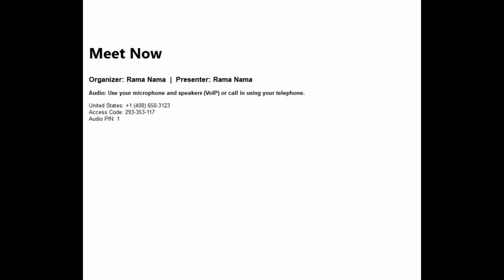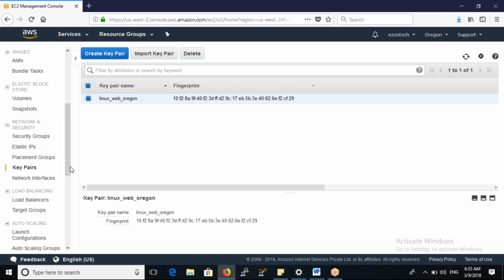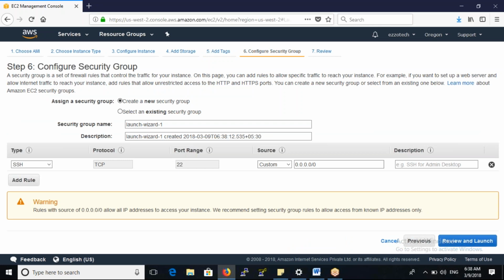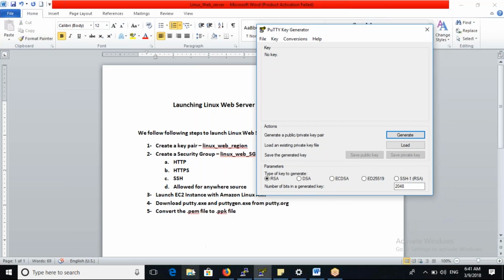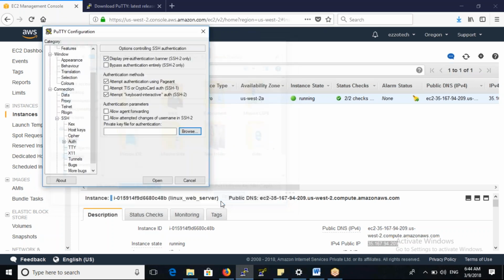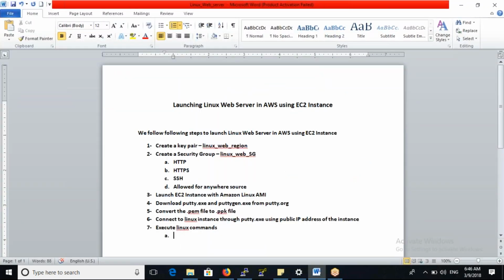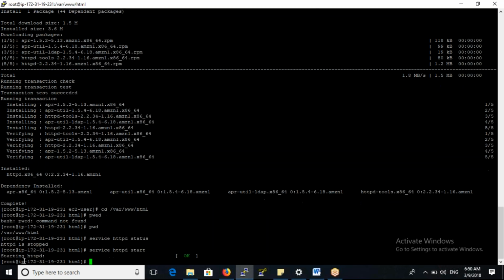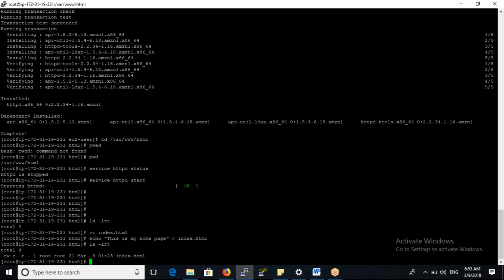Launching EC2 Linux Web Server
In this Video, we demonstrate how to launch an EC2 Linux Web server step wise step.